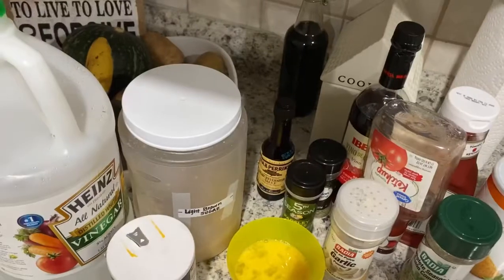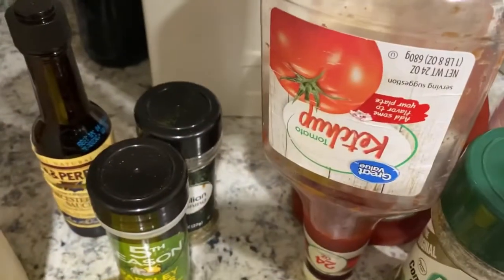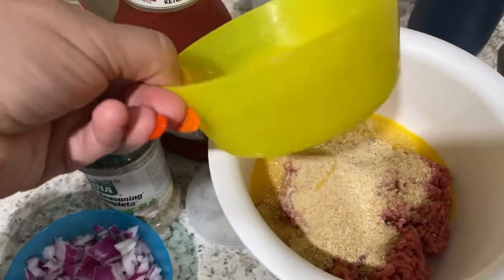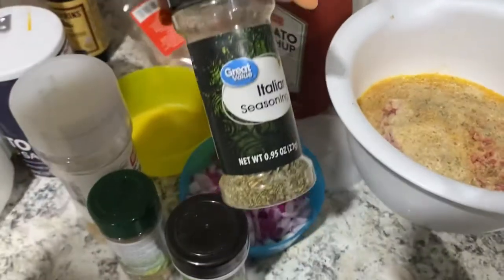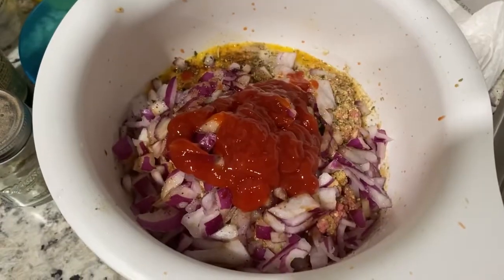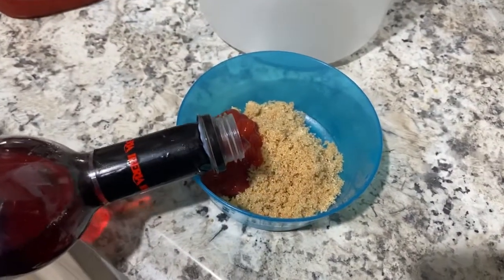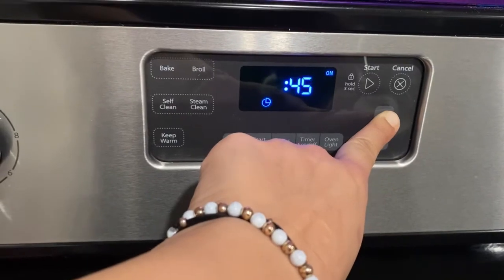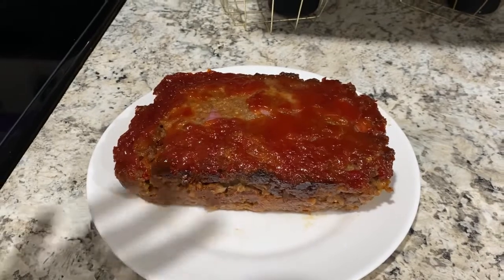COOK WITH ME || MAKING HOMEMADE MEATLOAF